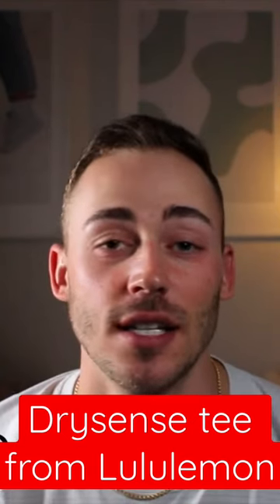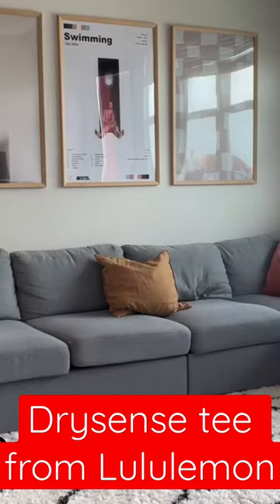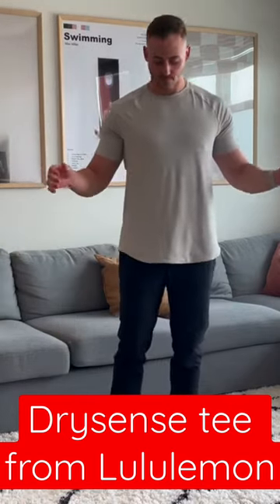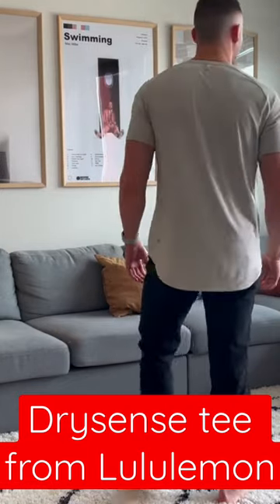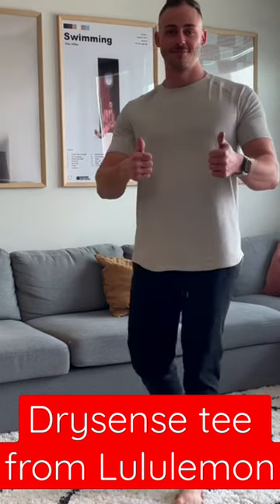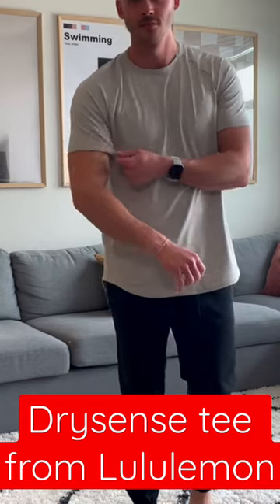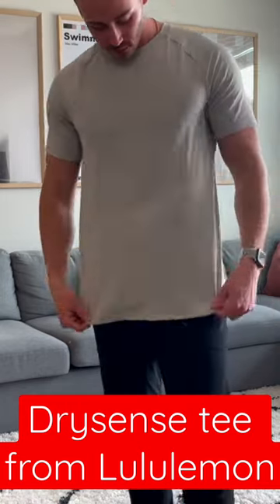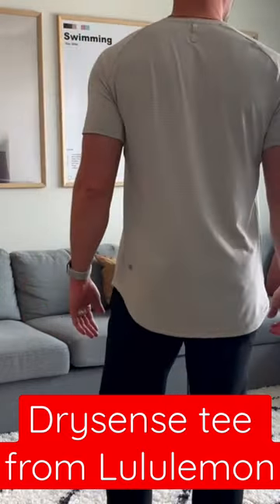BEST GYM SHIRT FOR MEN!!